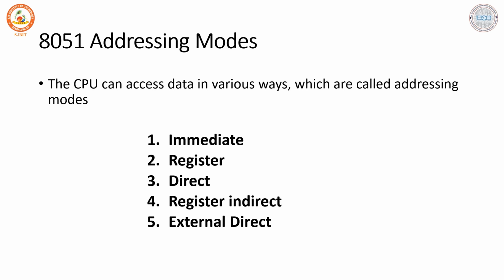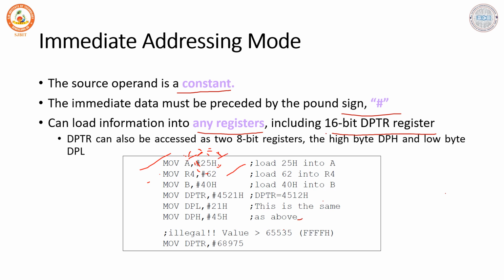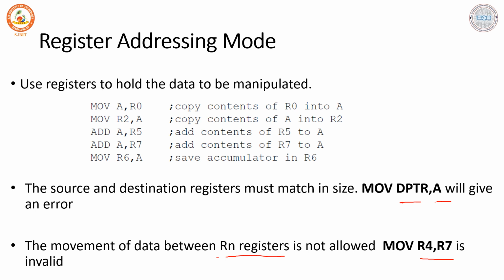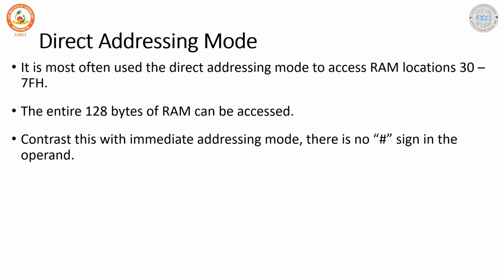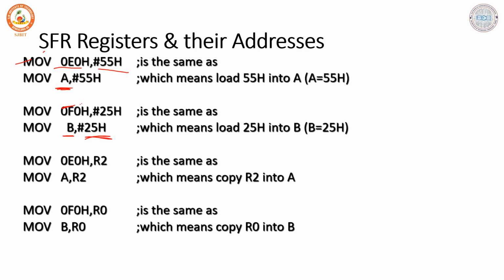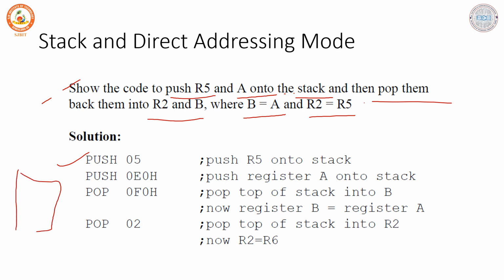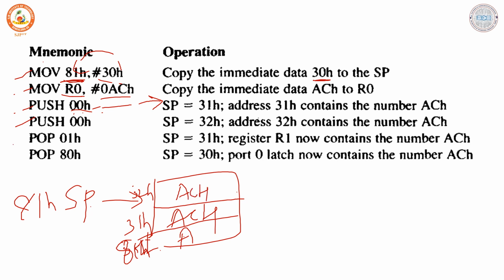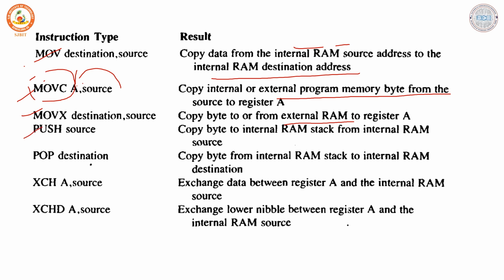Microcontroller - 8051 Instruction set1